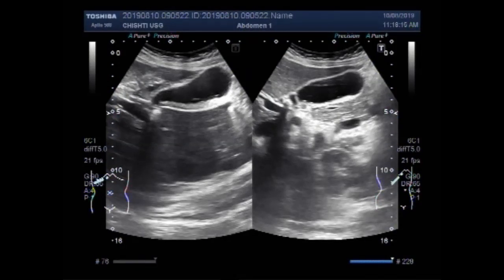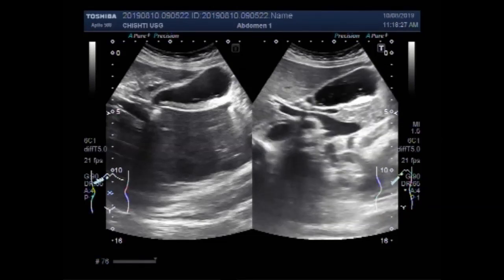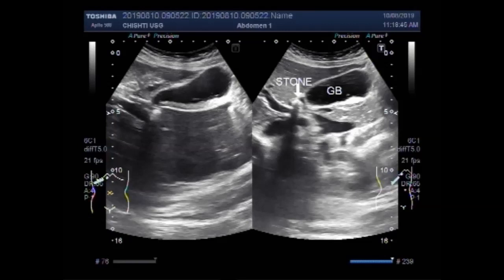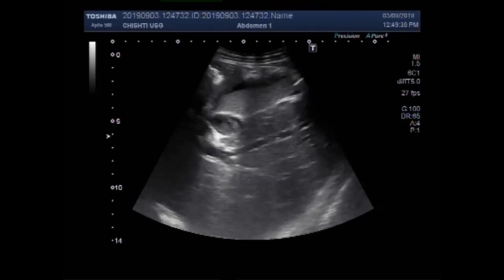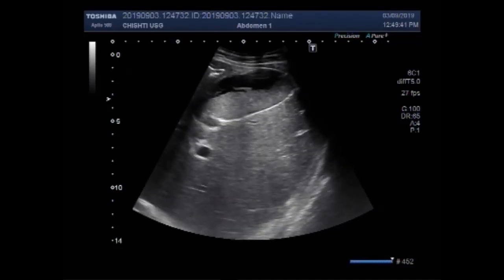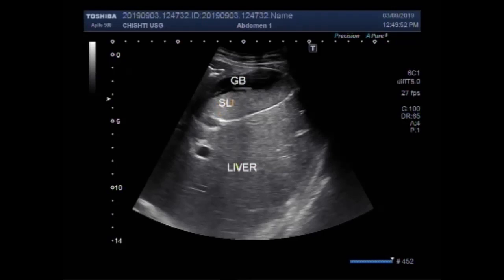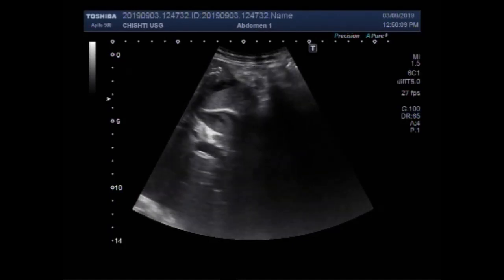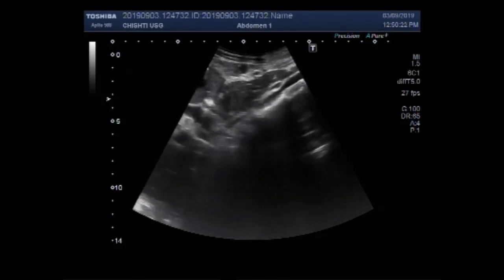Ultrasound Video showing Gall bladder sludge also called Biliary sludge.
This video shows a Gall bladder sludge also called Biliary sludge.
Gallbladder sludge, also known as biliary sand, biliary sediment, or thick bile, is a mixture of particulate matter and bile, normally seen as a liquid-liquid level in the gallbladder on ultrasound, corresponding to the precipitate of bile solutes.
In most cases, gallbladder sludge is discovered during an ultrasound of the gallbladder. Gallbladder sludge is more frequently diagnosed in people with gallbladder and liver issues because people with these types of conditions are more likely to undergo diagnostic imaging tests.